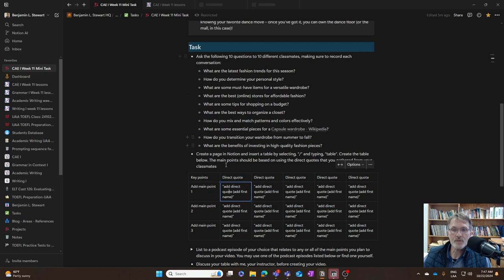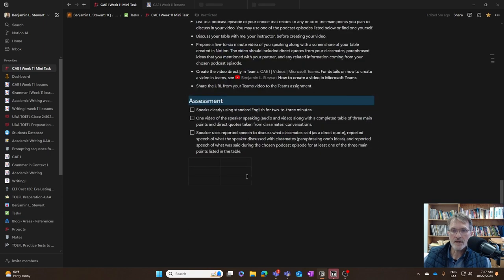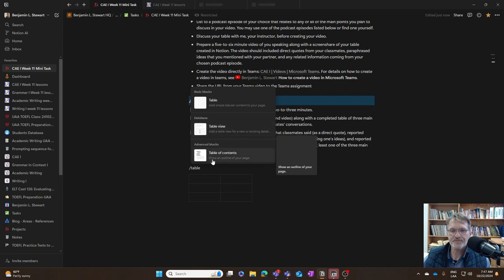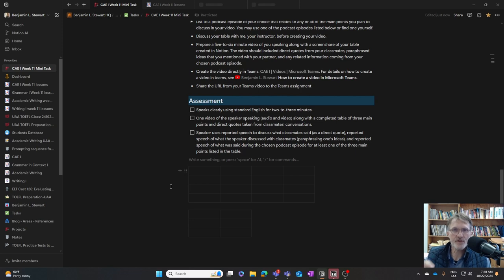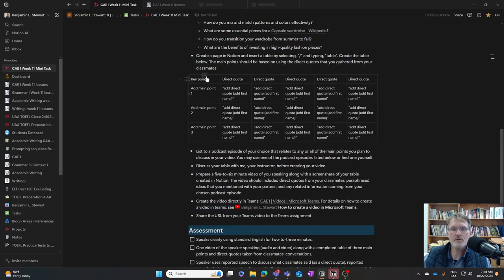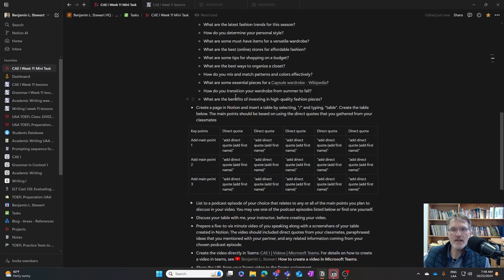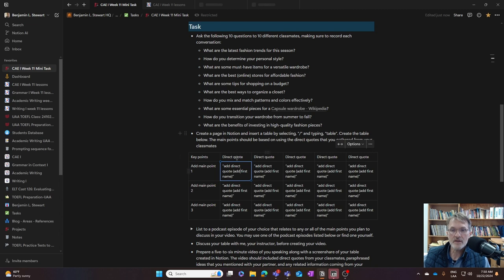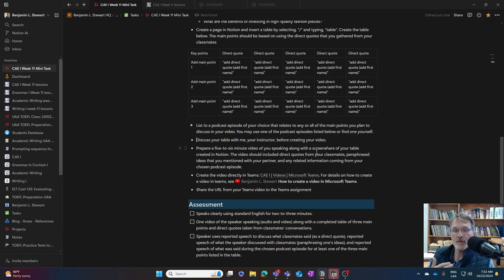CAE I Mini Task: Week 11